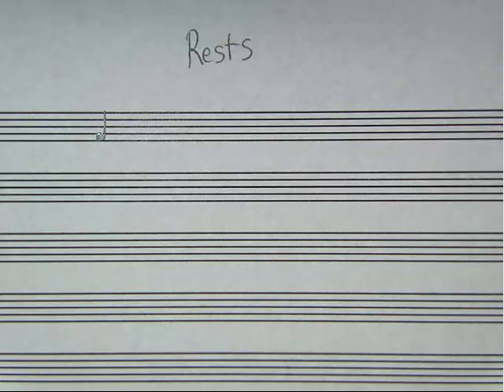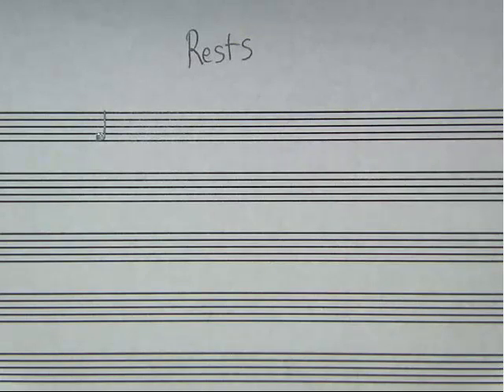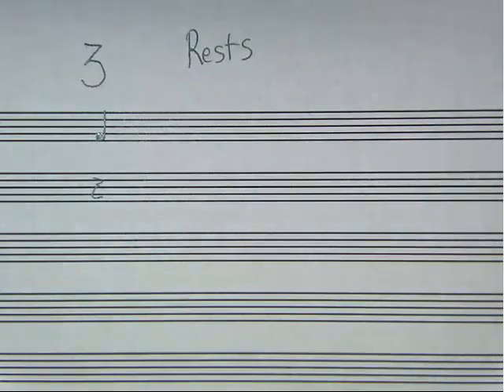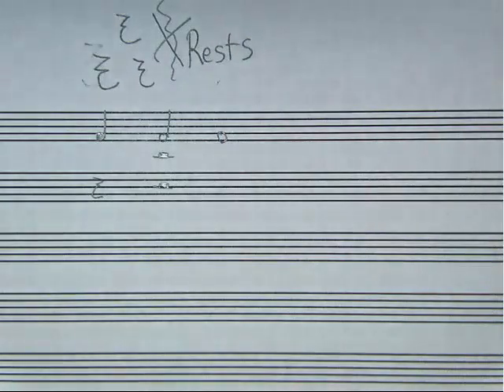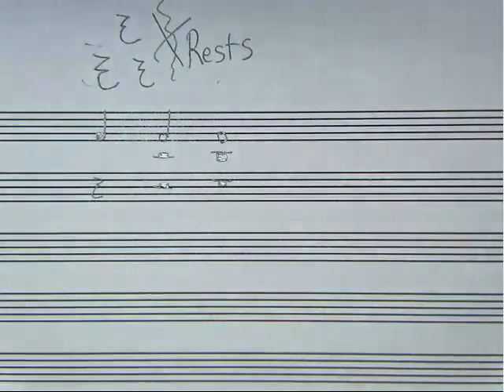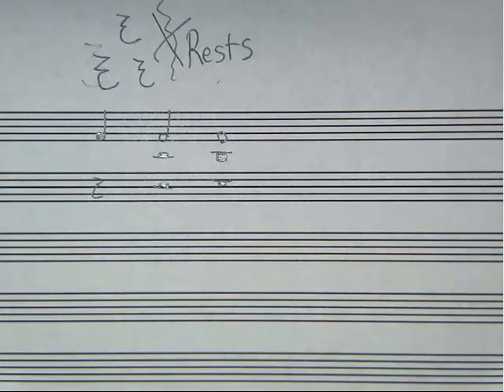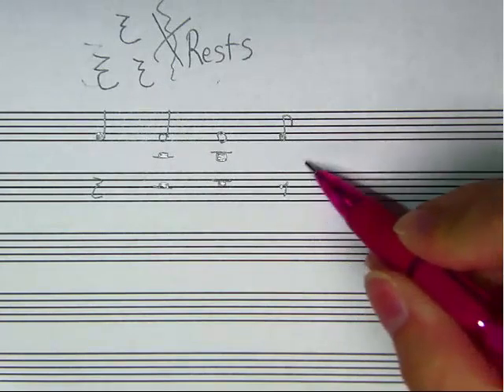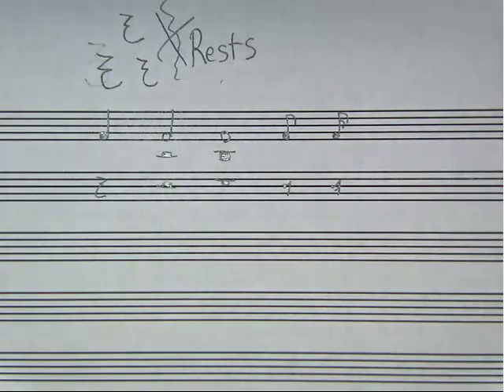Fundamentals of Music: Rests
Learn how rests work as part of rhythms.